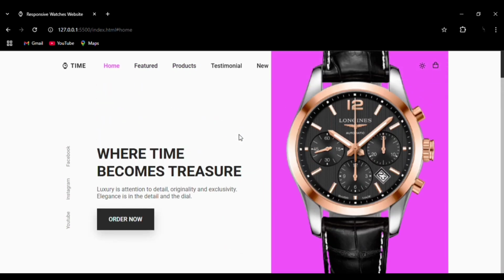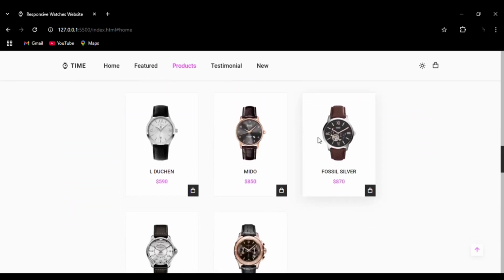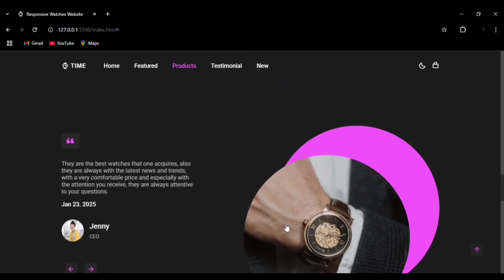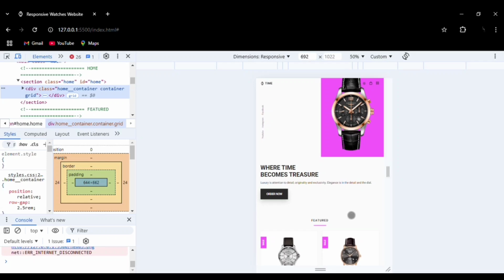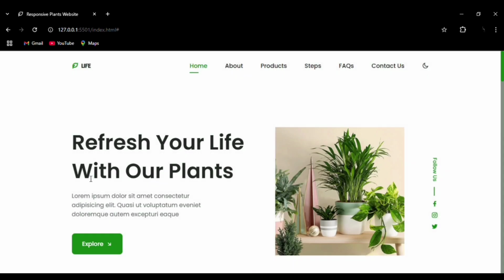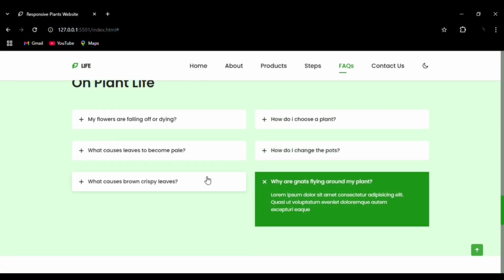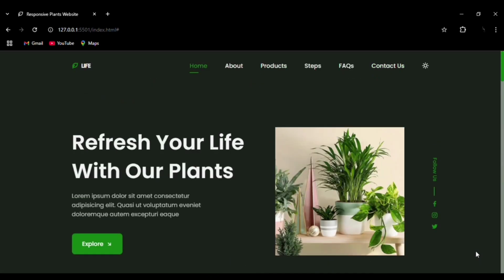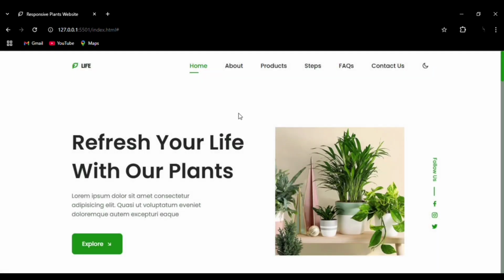Master Frontend Web Development With 2 Real World Portfolios using html css js Beginners to Advanced